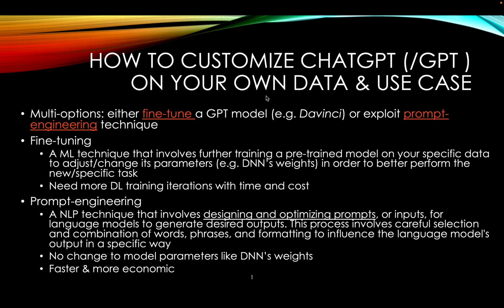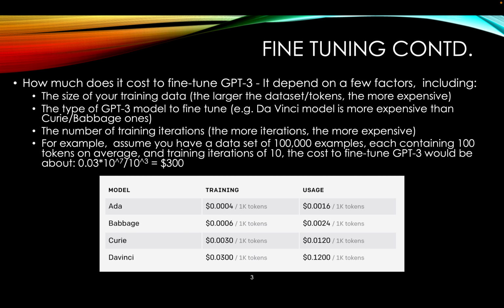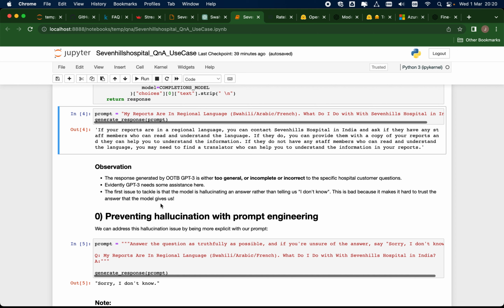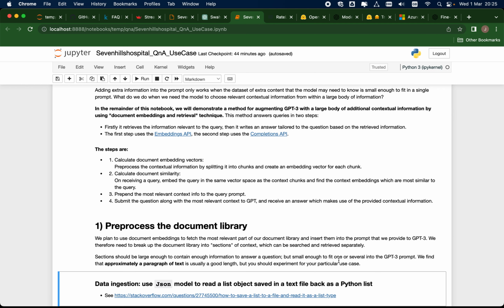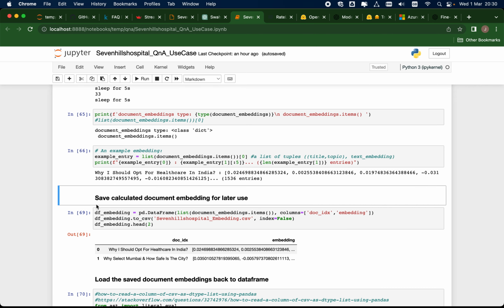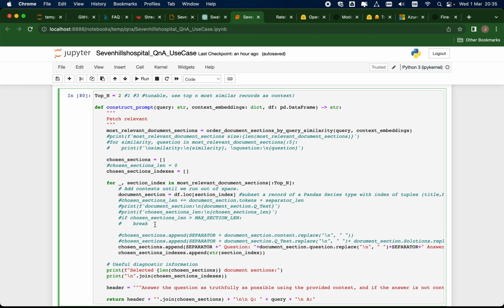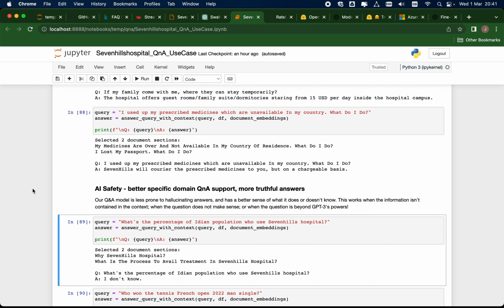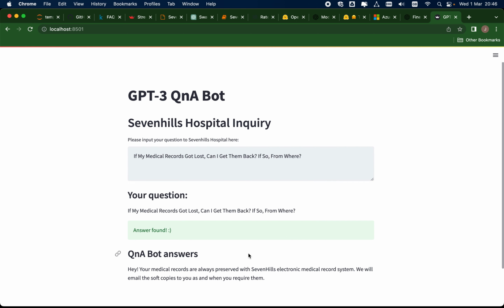Fast Build a ChatGPT QnA Bot on Your Own Data and Use Case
A brief introduction to how to customize GPT / ChatGPT on your specific data and use case, how to optimize GPT-3 performance to better solve your own problems, plus a hands-on lab showing how I managed to fast build a ChatGPT QnA Bot and an interactive app in just several hours,  all code, notebook, slides and resources are available to download and use!